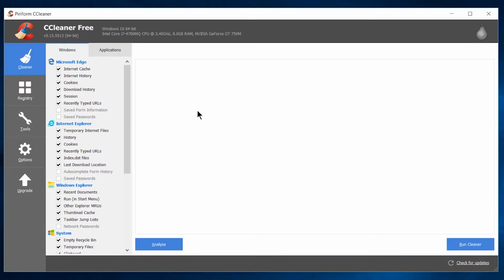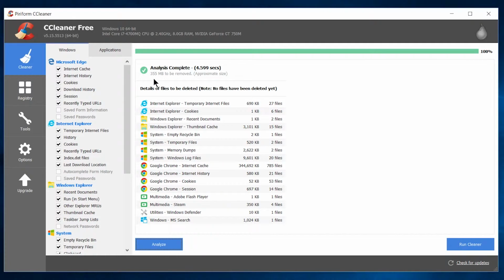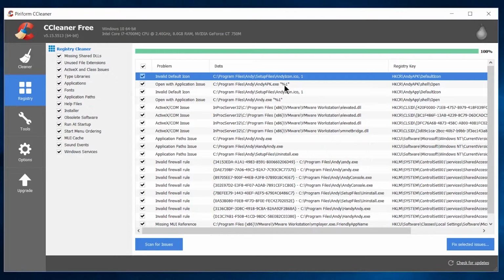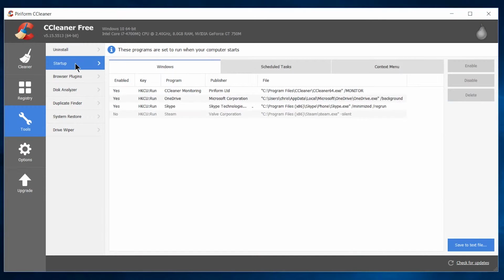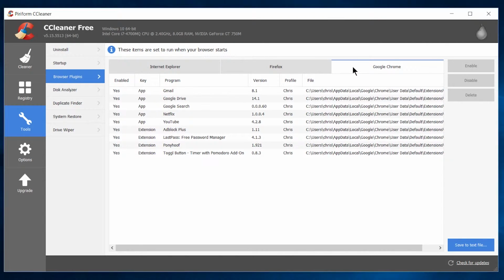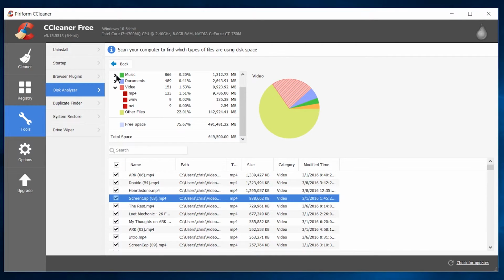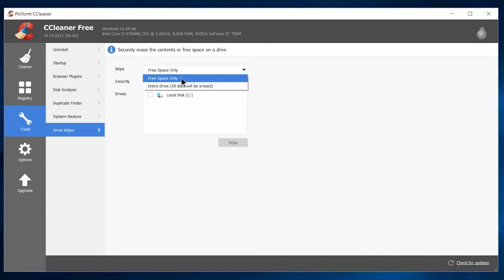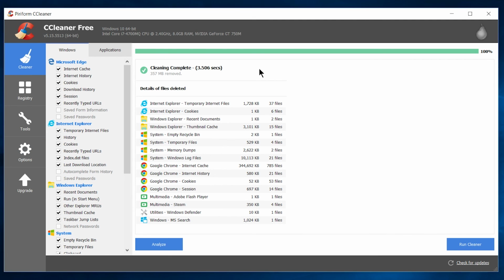CCleaner Tutorial - Speed Up Windows 10 & Delete Temporary Files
CCleaner allows you to free up space on your hard drive, clean up your windows registry database for improved system performance, and to disable unnecessary startup apps and browser extensions. We will cover how to do those in this introduction to CCleaner especially meant for beginners.